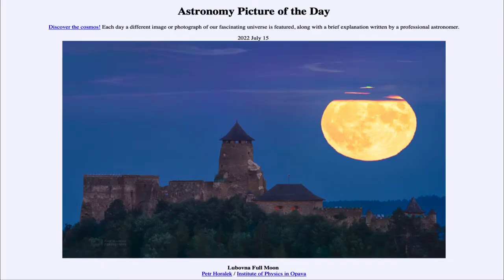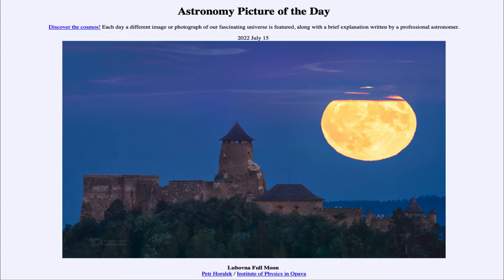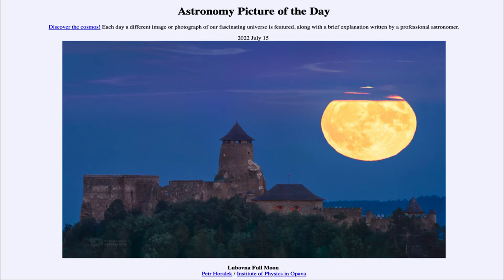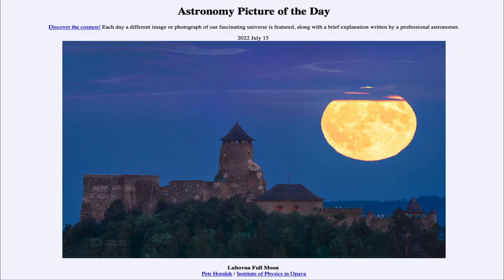2022 July 15 - Lubovna Full Moon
In today's image, we see the full moon over Lubovna castle. This is an example of a supermoon which is the full moon which occurs when the full moon occurs near perigee - The time when our Moon is closest to Earth in its orbit.